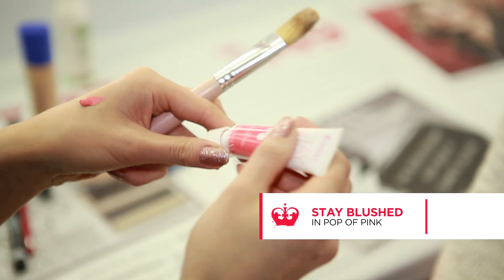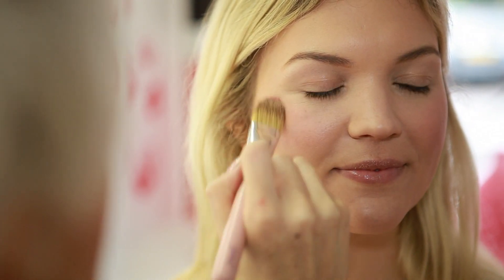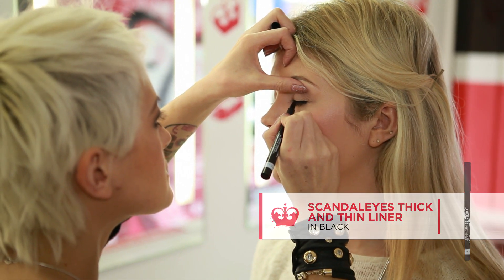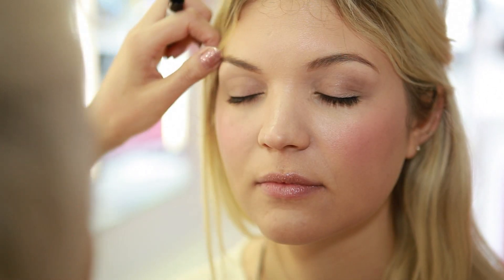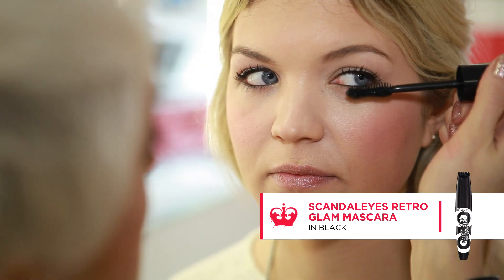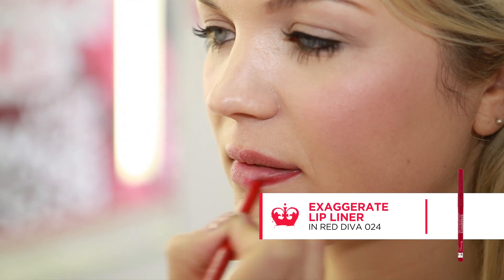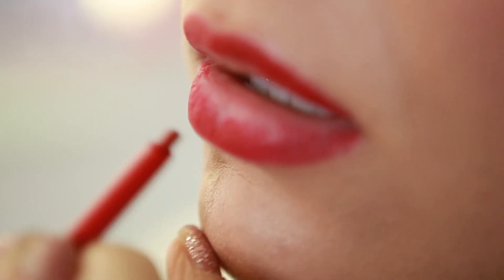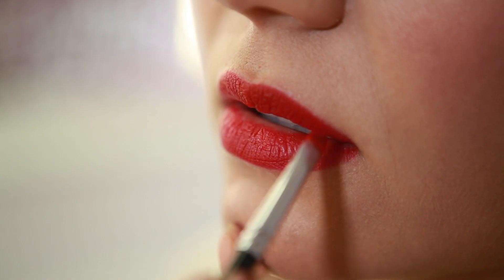Day 4: Rimmel London at LFW, Get the Look Tutorial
It's day 4 of London Fashion Week and Rimmel London have created this get the look tutorial, inspired by the Vivienne Westwood catwalk show and the launch of her Red Label. Her signature pieces were perfectly complimented with matte red lips and colourful cheeks. .